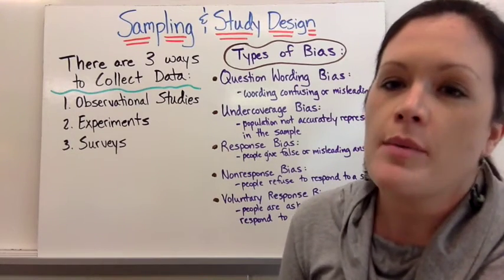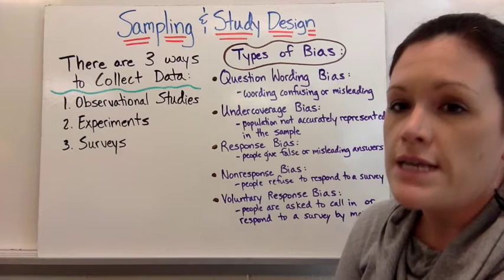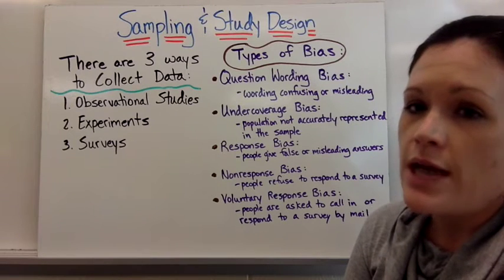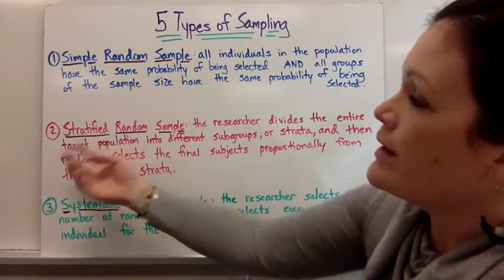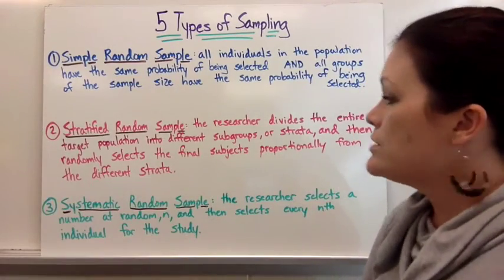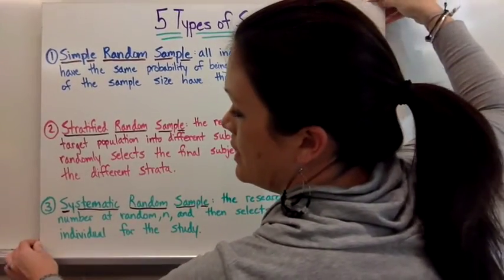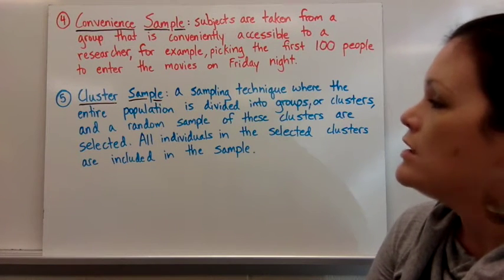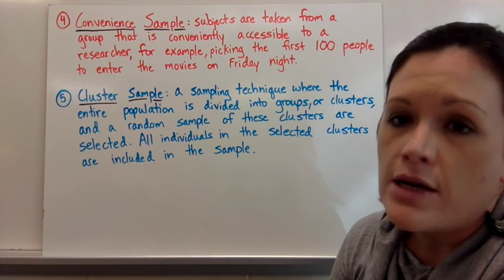Sampling and Study Design